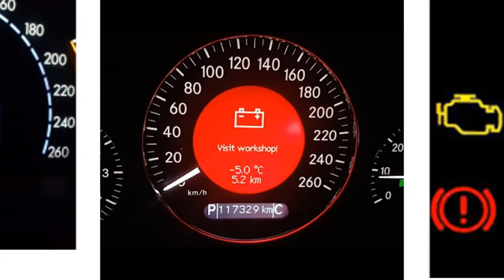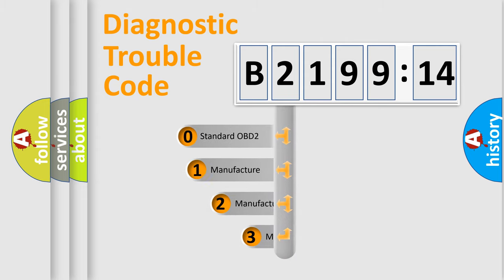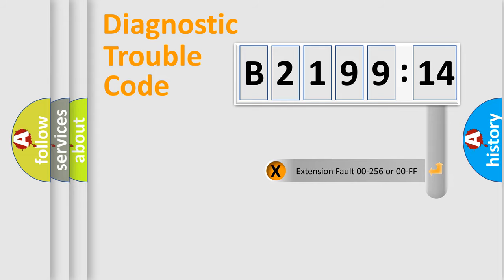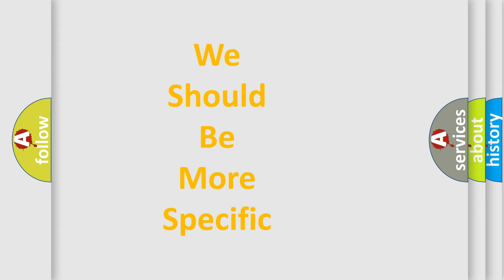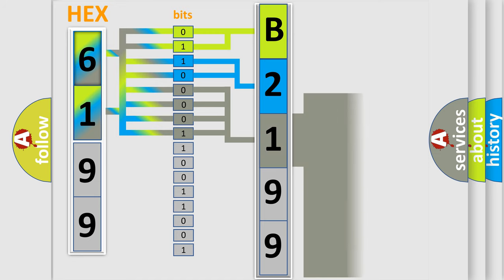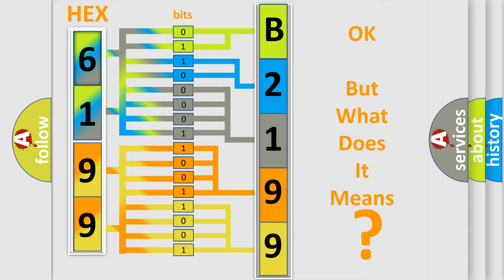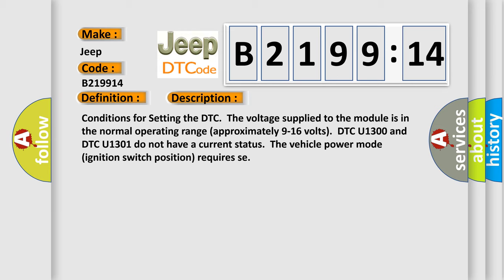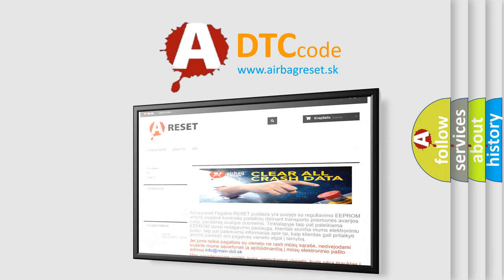DTC Jeep B2199-14 Short Explanation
Contents:
0:21 Basic DTC analysis according to OBD2 protocol standard.
1:48 Insight into programming
2:58 A diagnostically understandable description of the Diagnostic Trouble Code
3:05 Basic error definition

Make:
Jeep
Code:
B2199 14
Definition:
Lost Communications with BCM
Description:
Conditions for Setting the DTC.The voltage supplied to the module is in the normal operating range (approximately 9-16 volts).DTC U1300 and DTC U1301 do not have a current status.The vehicle power mode (ignition switch position) requires se
Failure Type: